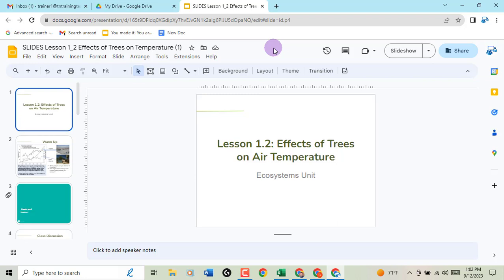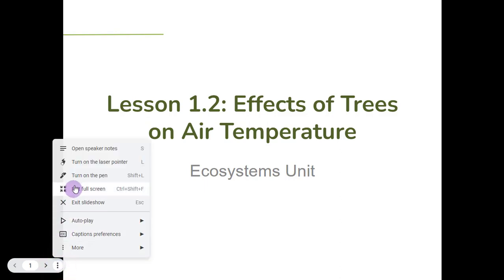How to Add annotations to your presentations in Google Slides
A feature that lets you highlight or emphasize key content while you present in Google Slides. With the new pen tool, you can circle, underline, draw connections or make quick notes directly on your presentation.